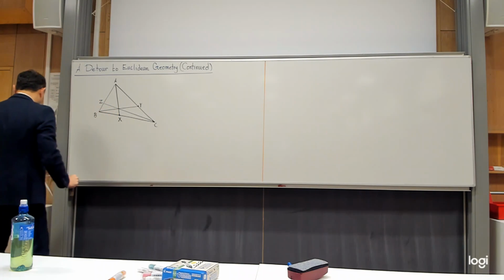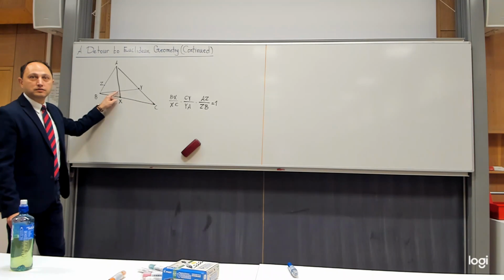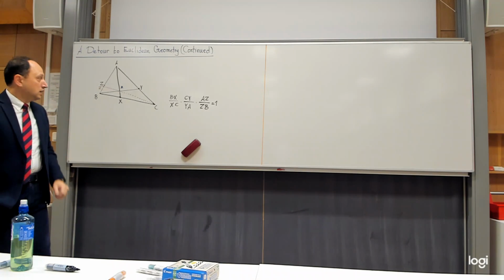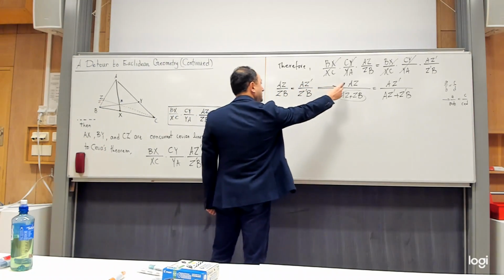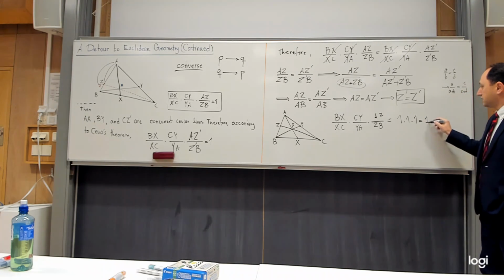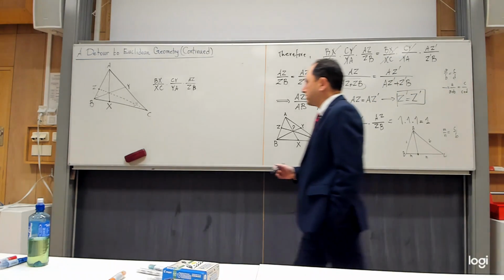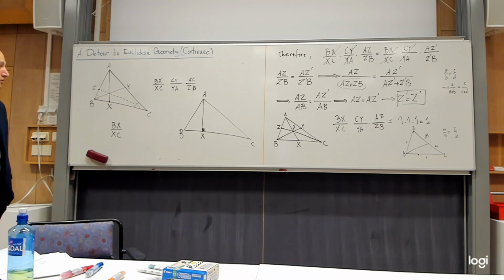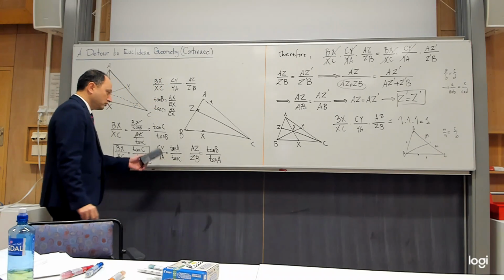Matematik Specialisering, A Detour to Euclidean Geometry, Part 5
In this video, I present the converse of Ceva's Theorem and use it to prove, in a unified manner, the concurrency of medians, angle bisectors, and altitudes of any given triangle.